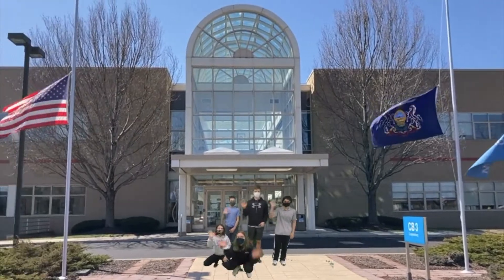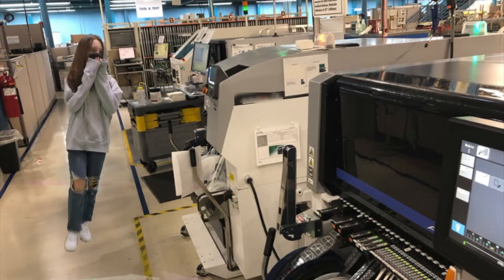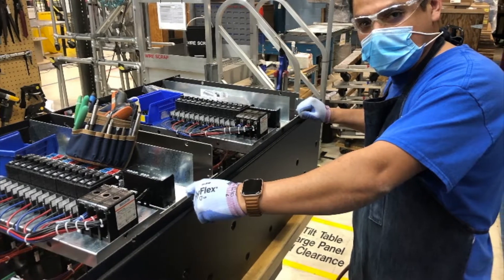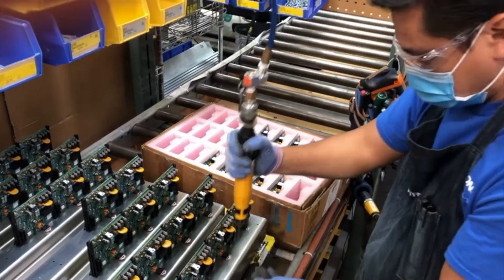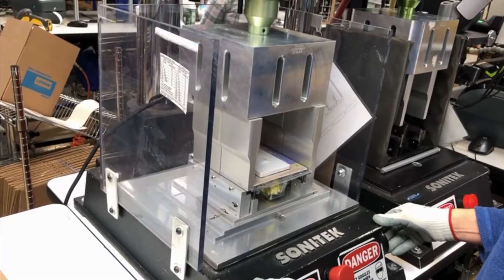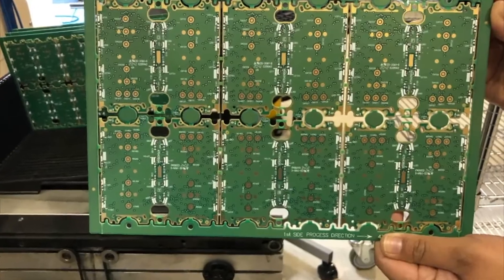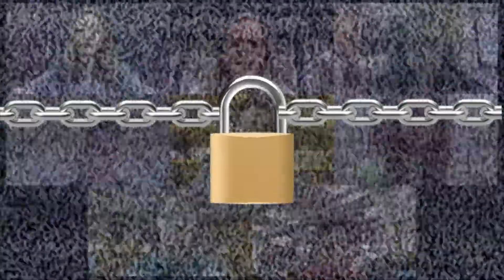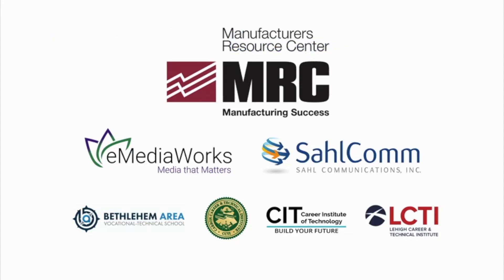Lehigh Valley 2021: Lower Macungie